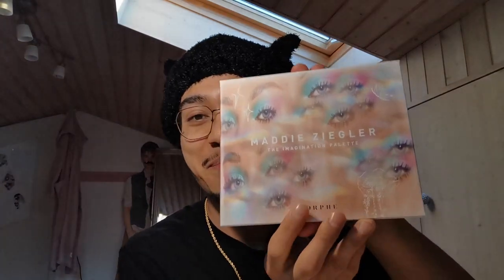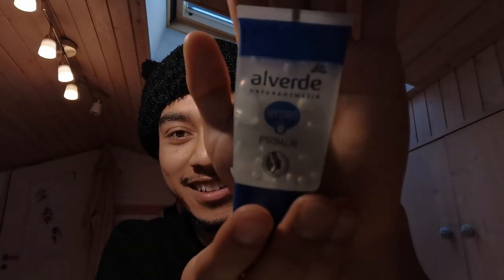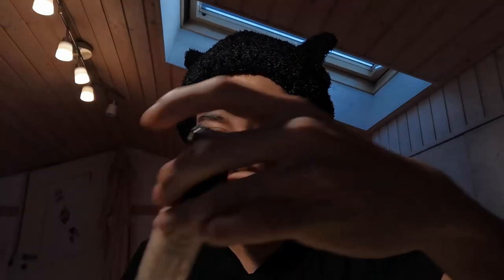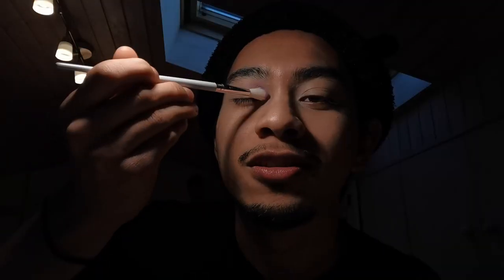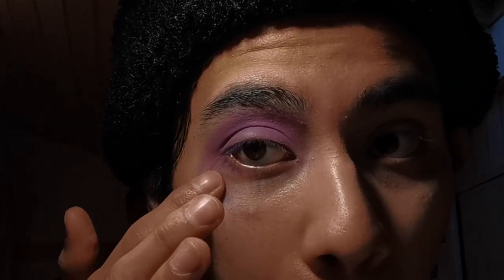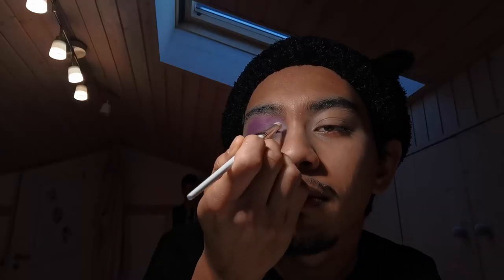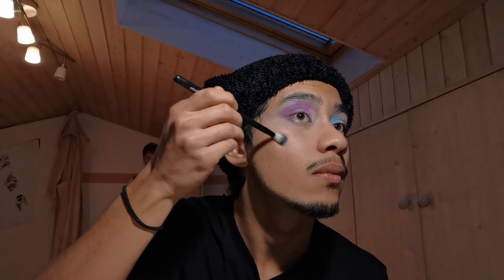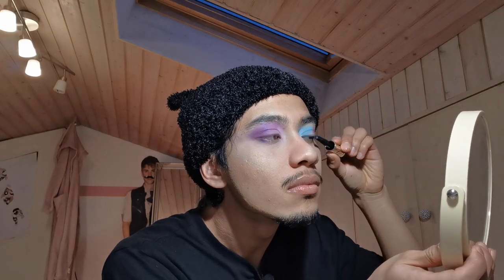MY FIRST MAKEUP VIDEO!!! Maddie Ziegler x Morphe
Sooo I just did that ... with that I mean my first makeup video.

My next video:
who knows?